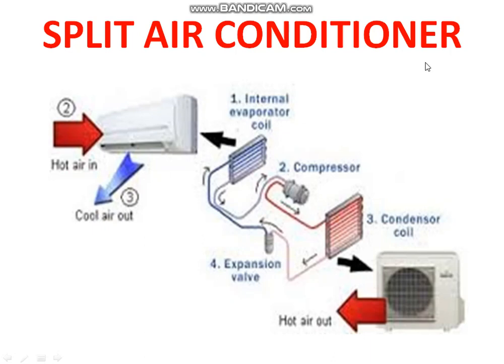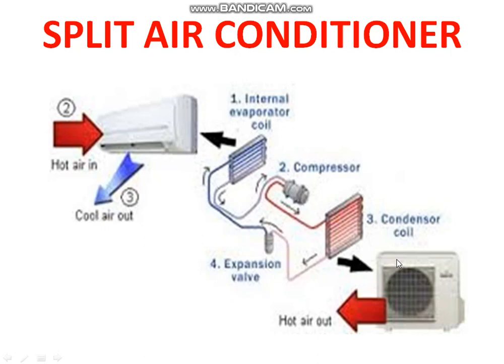Split Air conditioner